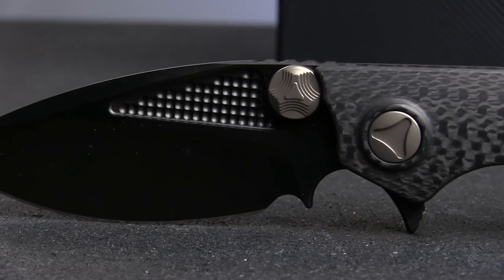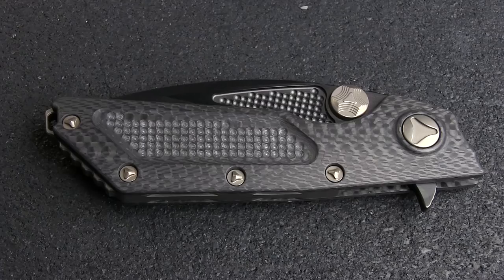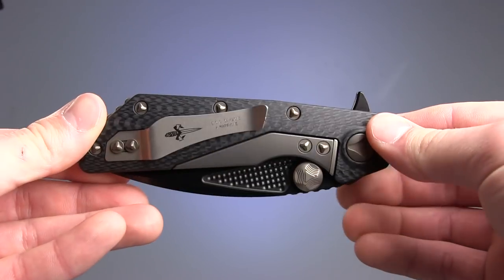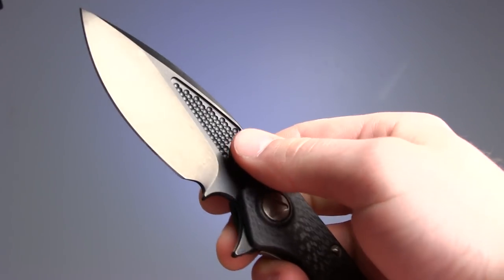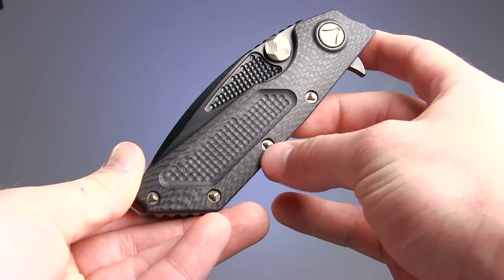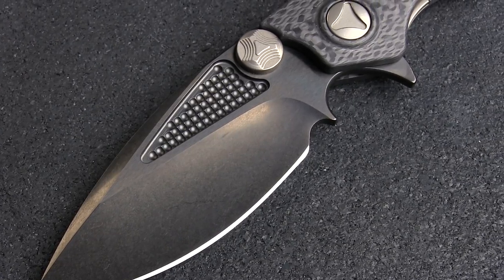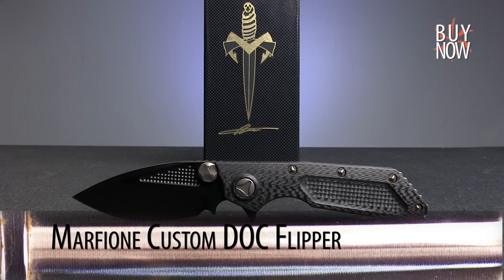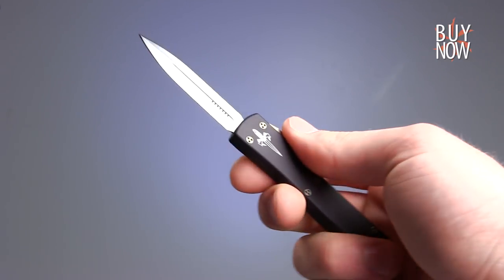Spotlight Series: Marfione Customs DOC Flipper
The custom model shown in this video is discontinued. For all current offerings from Marfione Custom Knives,

Every week on Spotlight Series we highlight a new or exciting product just added to our inventory. This week we're looking at one of several drool-worthy custom knives just added to our inventory: this is the Custom DOC Flipper by the incomparable Anthony Marfione.

This week on Spotlight Series we’re looking at one of several drool-worthy custom knives just added to our inventory: this is the Custom DOC Flipper by the incomparable Anthony Marfione.

The DOC, which stands for “Death on Contact,” is a collaboration product between Marfione and Mick Strider of Strider Knives. It was originally produced as an automatic knife for the New York Custom Knife Show, and is now available in a manual configuration that is hand ground by Marfione.

It really is a beautiful knife. The four inch, hollow-ground blade is made from Elmax stainless steel with a black stonewash DLC finish. There is a large finger choil and a bit of jimping for improved grip. I really dig the dimpled texture towards the spine, and the extra-large thumbstuds are attractively milled, if not wholly functional.

The handle is nicely milled carbon fiber with some of the same texturing as on the blade. It features a frame-lock design and a milled backspacer, both of which are made from bronze titanium, as is the rest of the hardware on the handle.

It’s the attention to little details like these that makes Marfione knives – and the products of custom knifemakers, in general – such a joy to discuss and handle.

Beauty aside, this knife is a beast. The carbon fiber handle helps bring the weight down to just over five ounces, light for its overall nine-inch length, and great ergonomics and handle feel ensure that it will function as well as it photographs.

Fans of Marfione might also be interested in check out some his other customs, such as Socom Alpha – a gorgeous Micarta-handled fixed blade – as well as blades like the acid etched Anax folder or the incredibly compact UTX double edge AUTO.

Check back next Monday for another featured item. Have a great day.